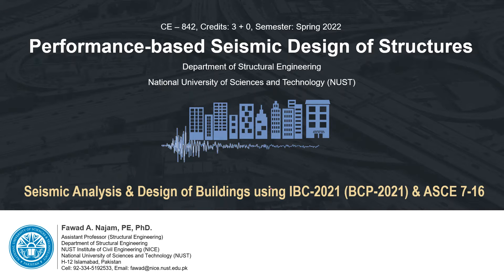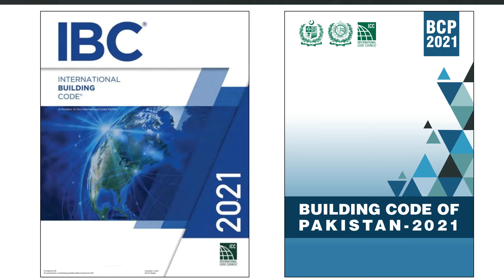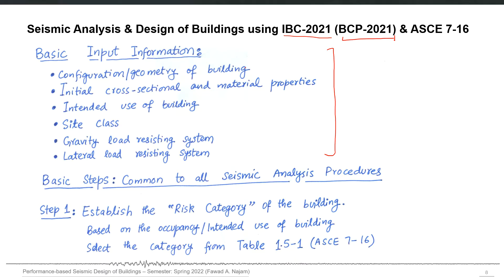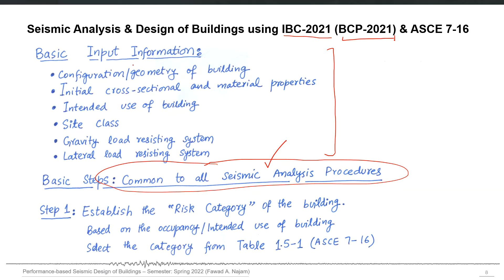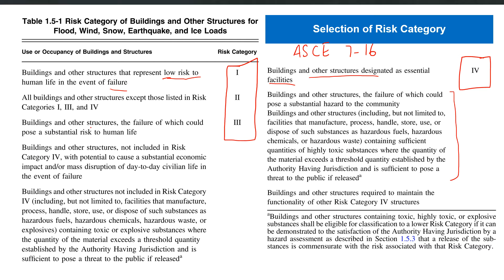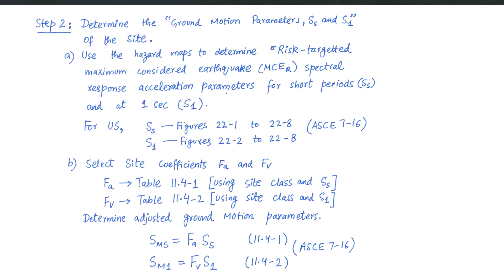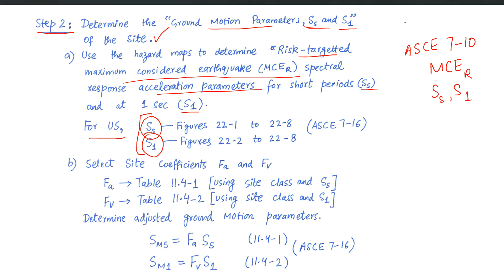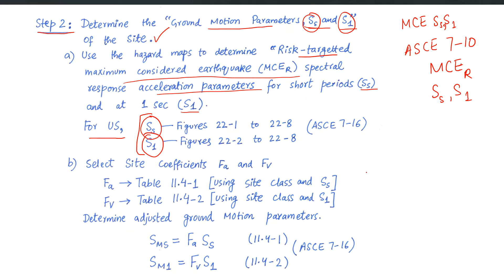39 - Seismic Hazard Parameters for Pakistan (BCP-2021)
Seismic Hazard Parameters for Pakistan (BCP-2021)